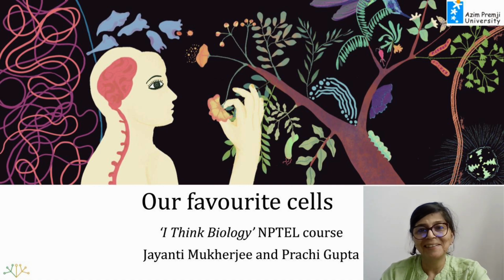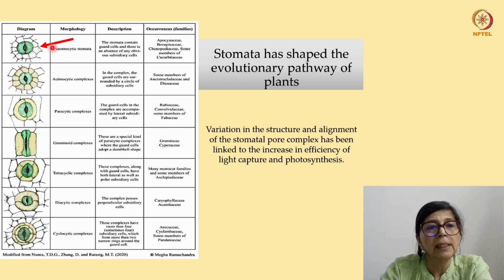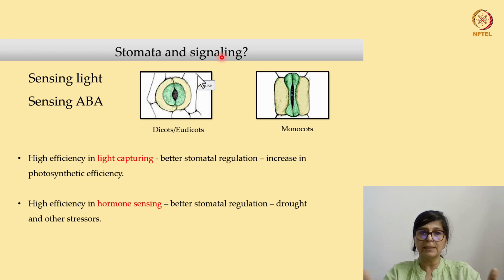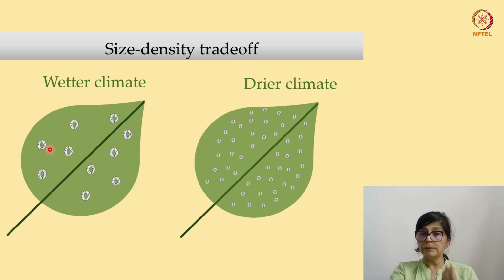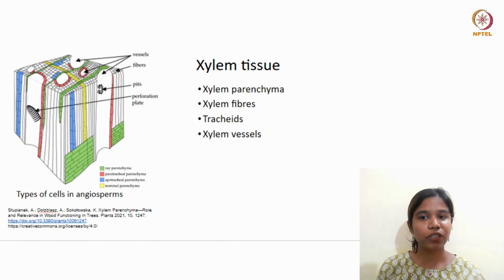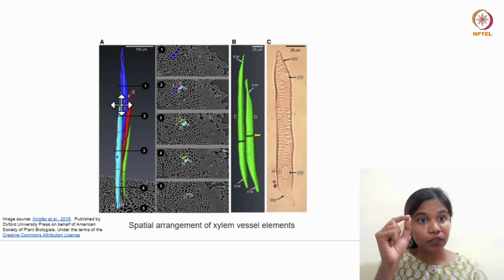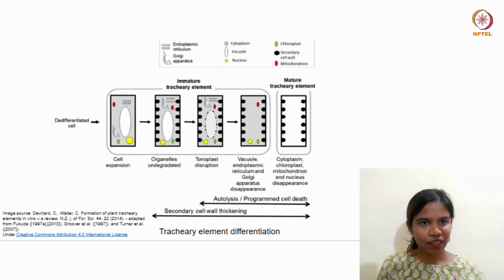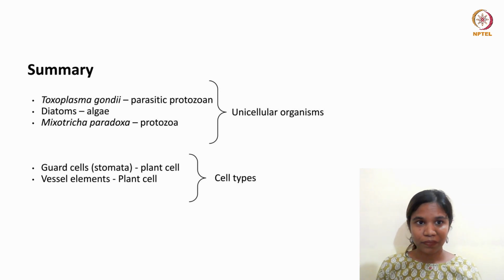W4L19_Our Favourite Cells - Part 2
In this lecture, we will continue to explore the diversity of cells in the floral world. Discover the breathing machinery of plants (stomata) and the sophisticated pipelines (vessels) responsible for efficiently conducting water in flowering plants.